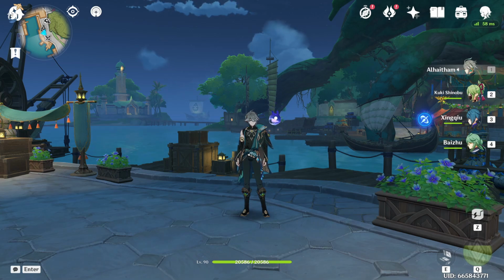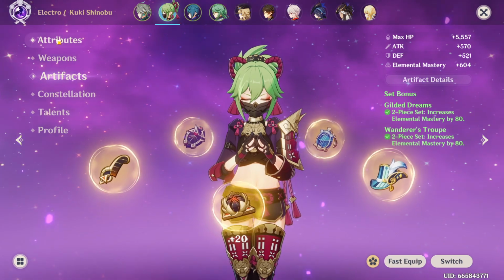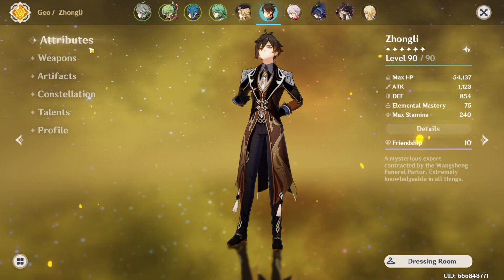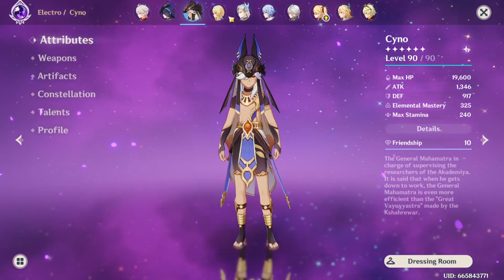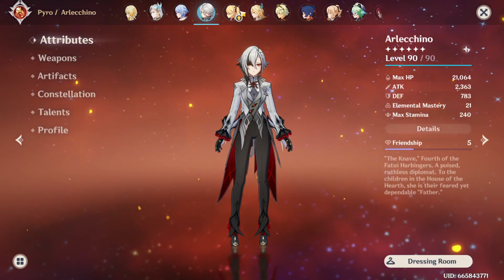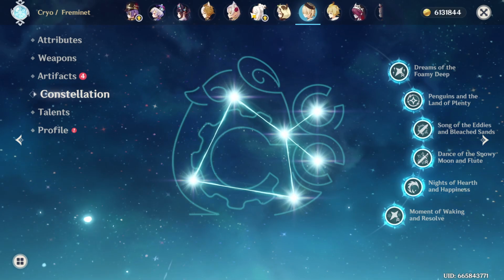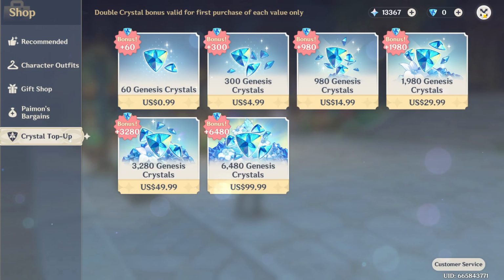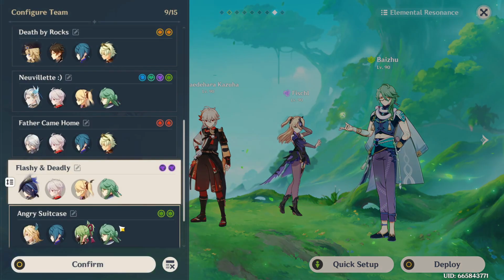GENSHIN ACCOUNT TOUR! | AR58 | Exploration, Builds & Teams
Okay, buckle in. This is a long one.
I've been playing Genshin for nearly a year and a half, so I wanted to show what I've built over that time! I'll have timestamps for certain parts of the video in the pinned comment in case you don't care to hear me yap for 30 minutes straight. (I don't know, if you like my voice that's cool too.)

**I am not a whale, but I am not F2P either.**

You'll find character builds, exploration progress, teams, and achievements here. I'll do a tour of my teapot if you wish to see that.

*If you would like to see other account tours, I can do the following:*
- Punishing Gray Raven
- Wuthering Waves
- Honkai: Star Rail
- Reverse: 1999